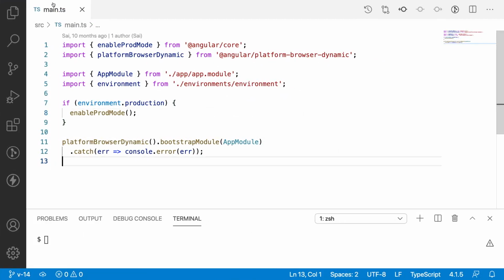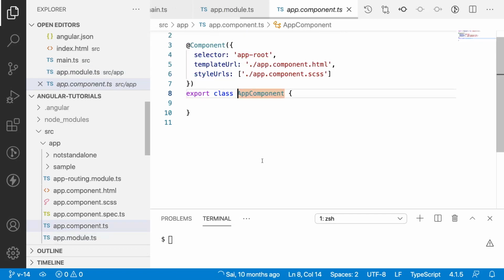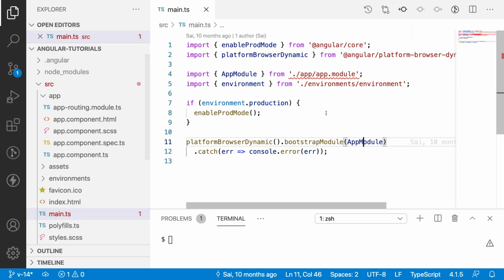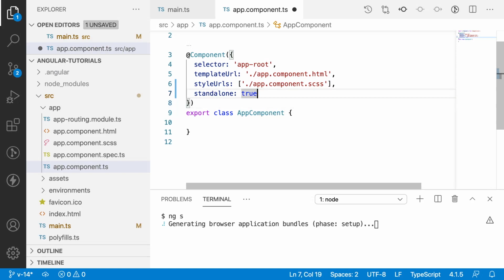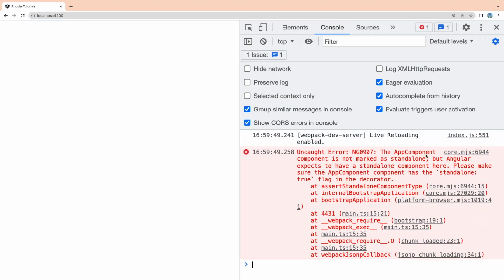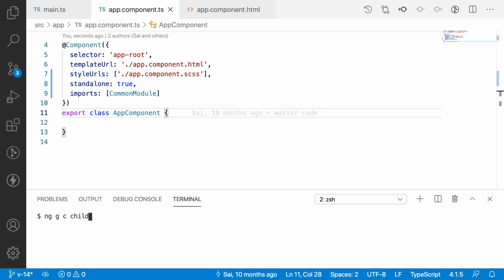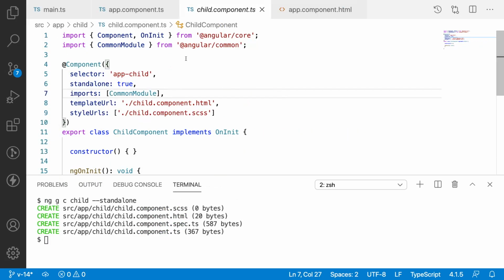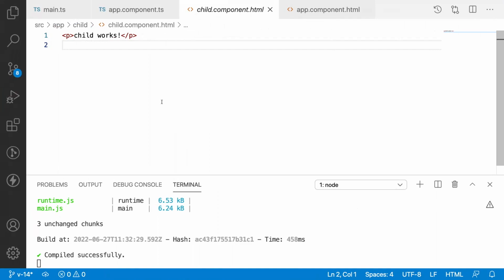Angular Standalone components | Create inject standalone components | Angular 14 updates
In this video we will learn how to create angular 14 standalone application without using ngModules. We will learn whats new in angular 14 command line interface